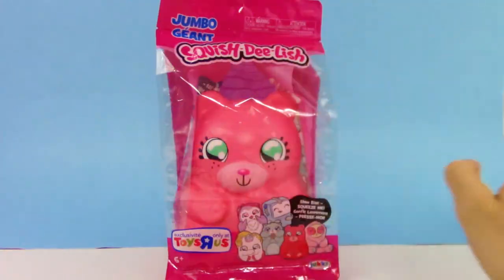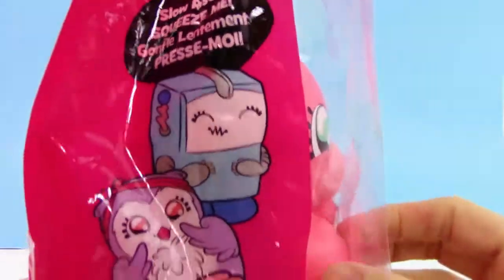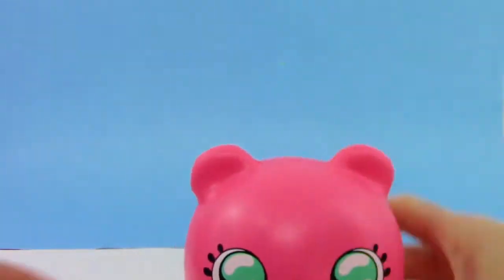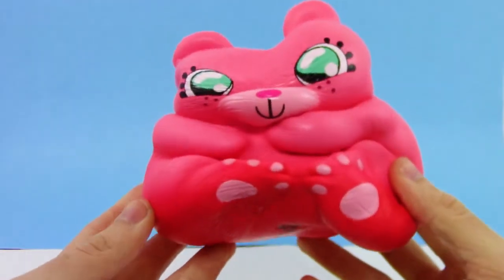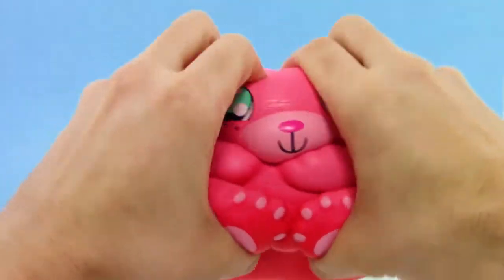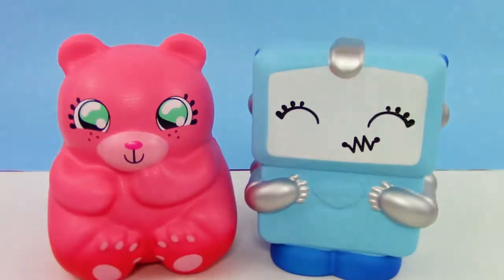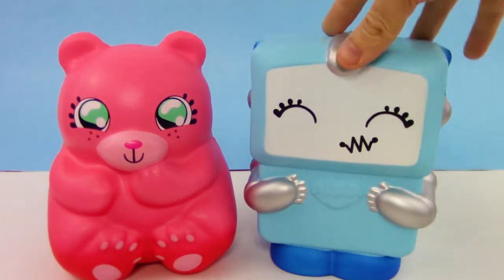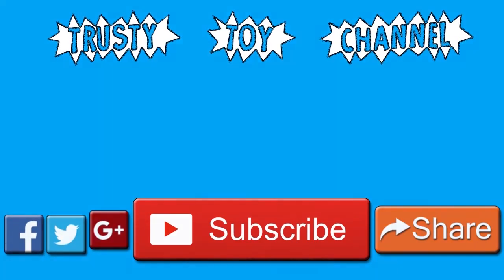JUMBO SQUISH-DEE-LISH 😍 TOYS 'R US EXCLUSIVE Giant Bear Slow Rise Squishy Toy | Trusty Toy Channel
Jumbo Squish-Dee-Lish only at Toys 'r us! Cute Giant Pink Gummy Bear Squishy!